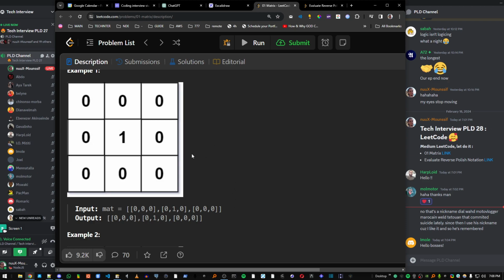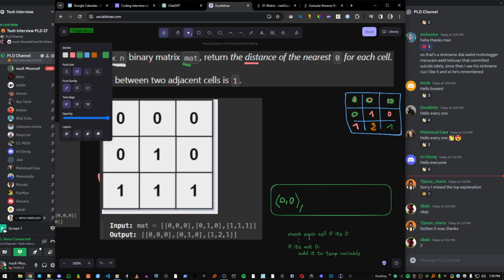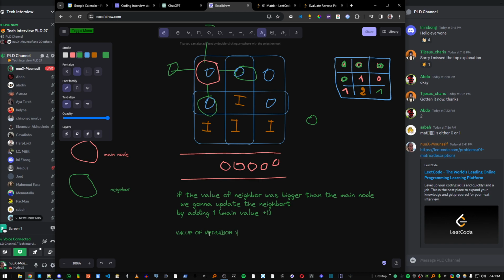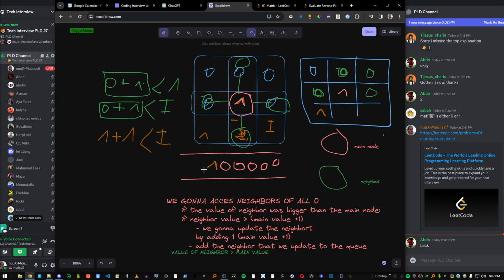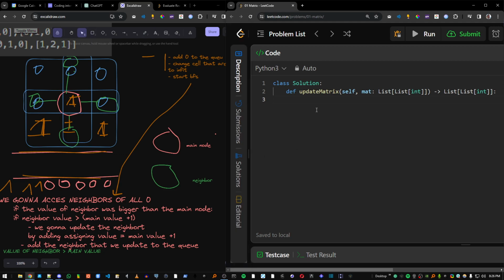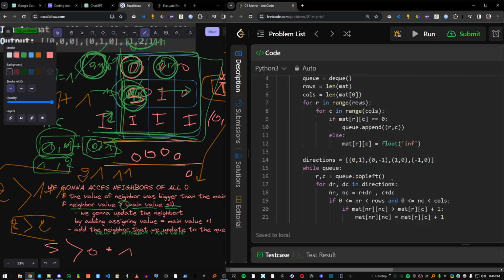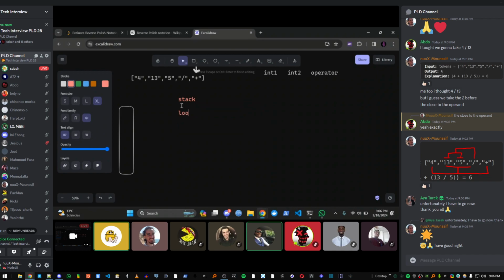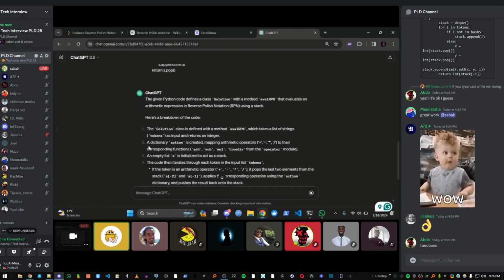Tech Interview PLD 28 w/ Sabah : 01 Matrix - Evaluate Reverse Polish Notation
LeetCode :
01 Matrix :